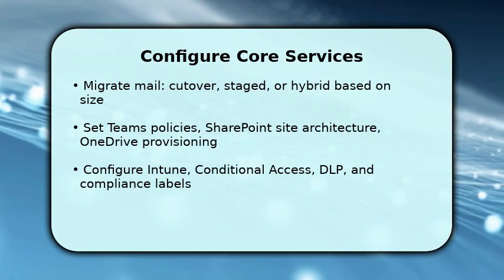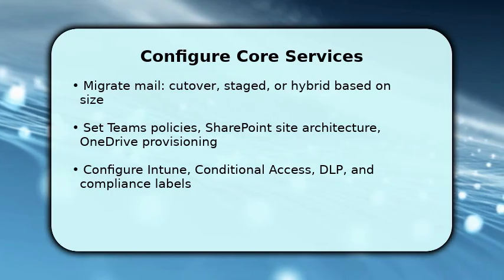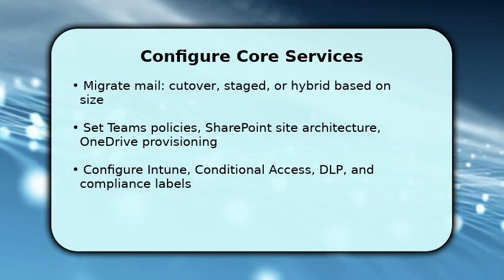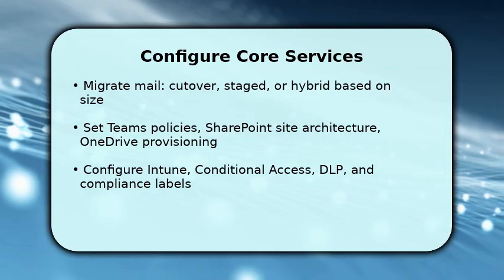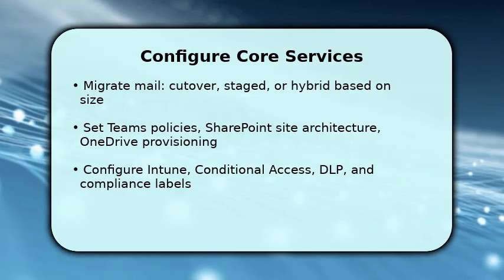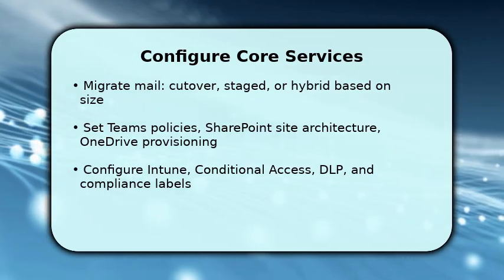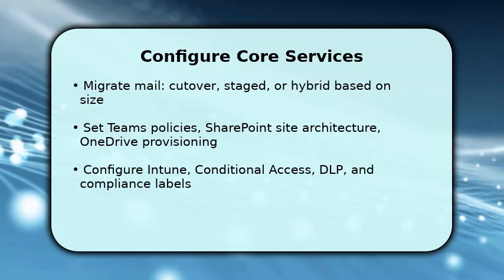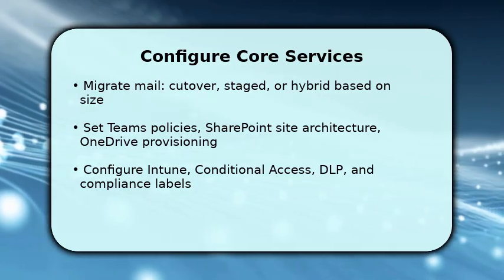How to Use Microsoft 365 for Business - Full Guide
Discover how to streamline your workflow, enhance collaboration among team members, and secure sensitive data with this essential toolkit.

Microsoft 365, business software, workflow optimization, collaboration tools, data security Microsoft Office